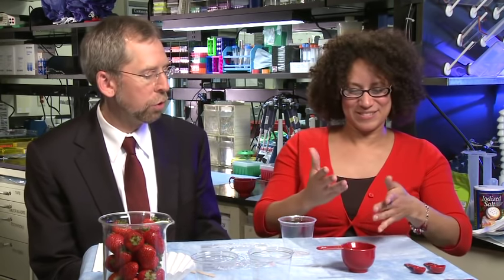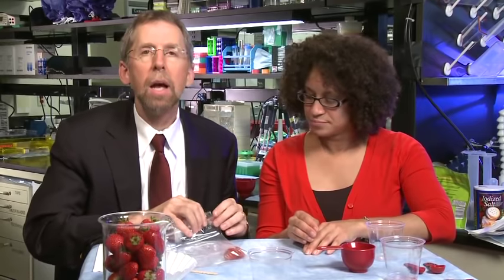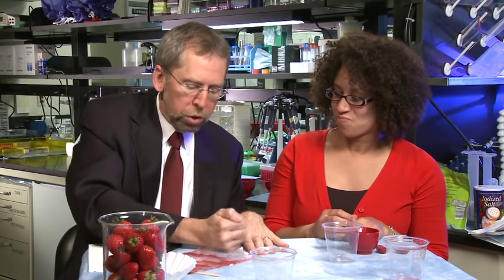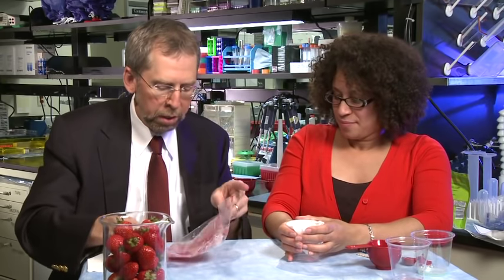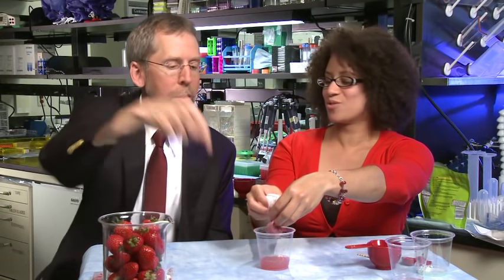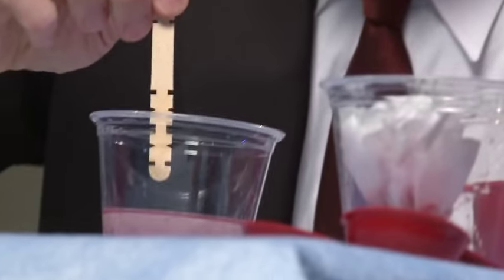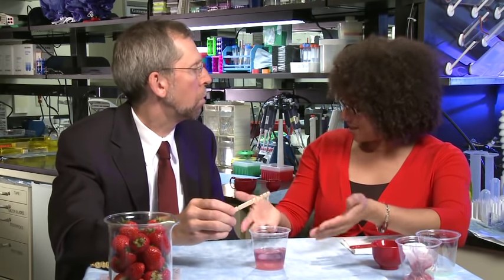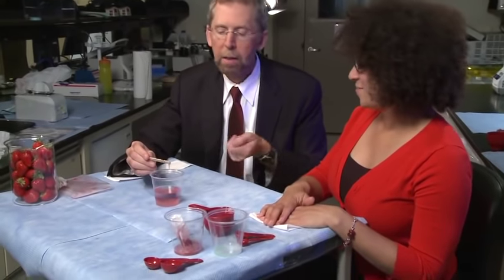How to extract DNA from strawberries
Drs. Eric Green and Carla Easter from the National Human Genome Research Institute (NHGRI) of the National Institutes of Health (NIH) demonstrate how to extract DNA from strawberries using everyday household items.